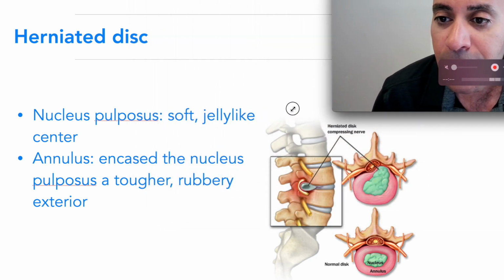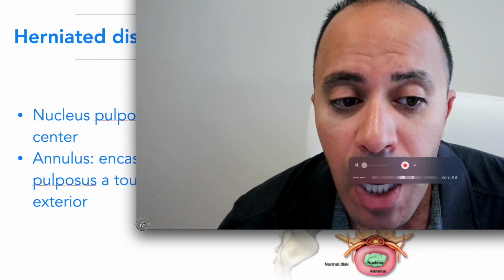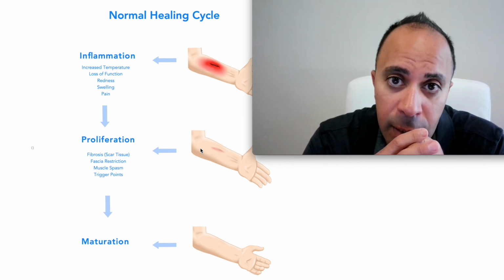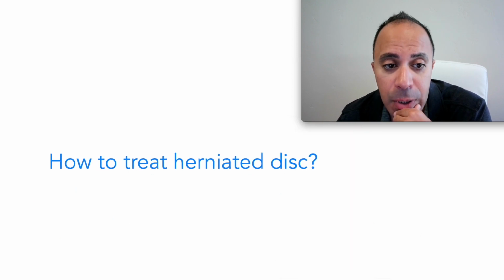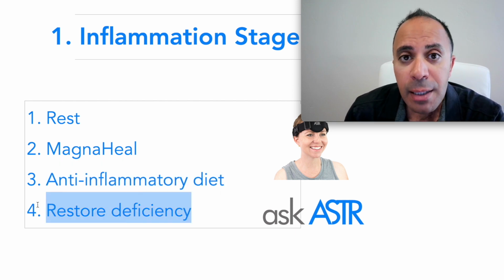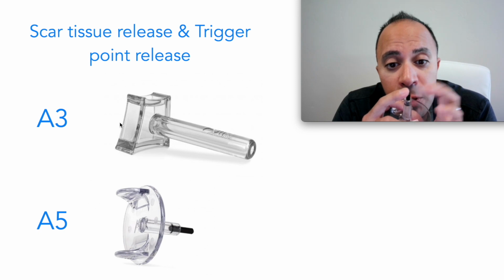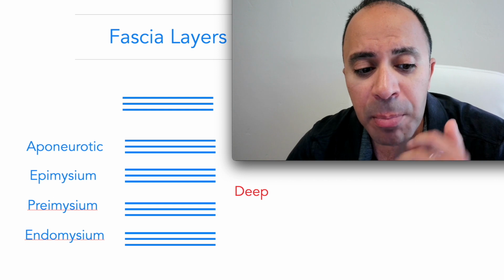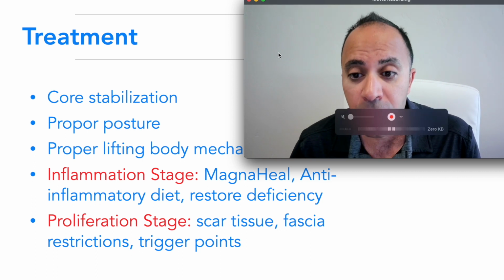Stop Herniated Disc Naturally: Symptoms, Causes, Healing Cycle & Treatment